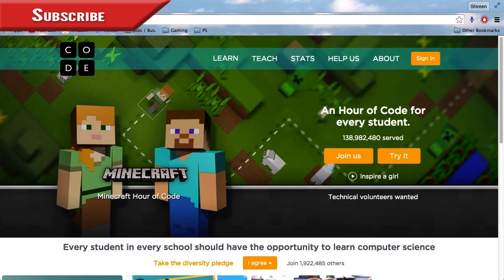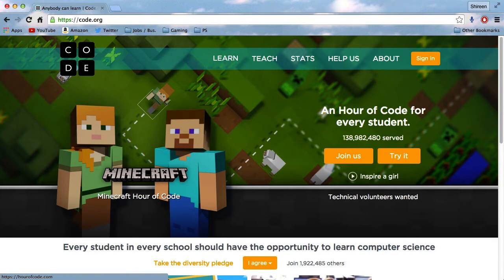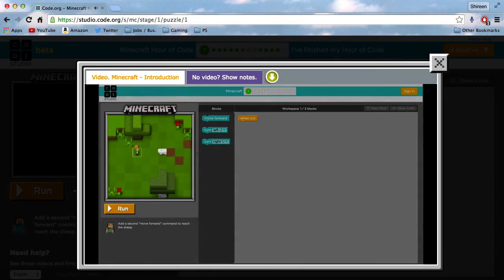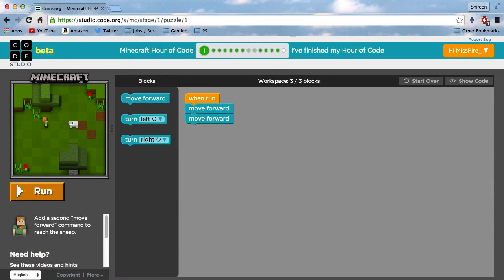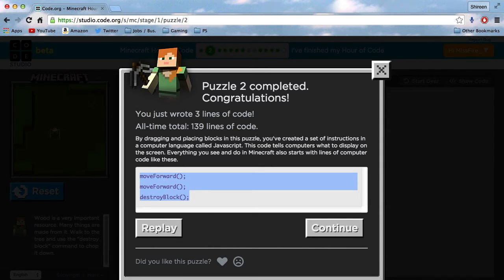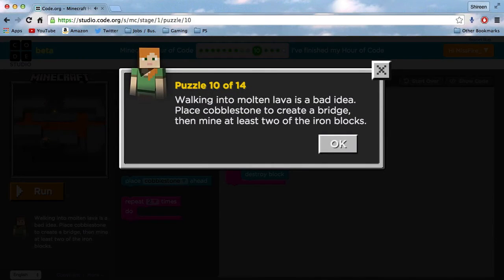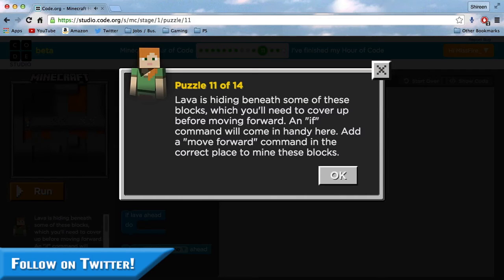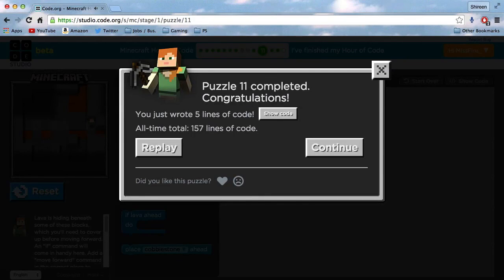Minecraft Hour of Code Tutorial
Use blocks of code to take Steve or Alex on an adventure through this Minecraft world.